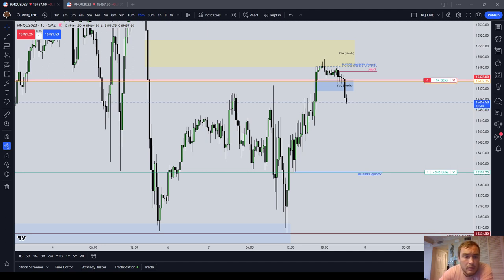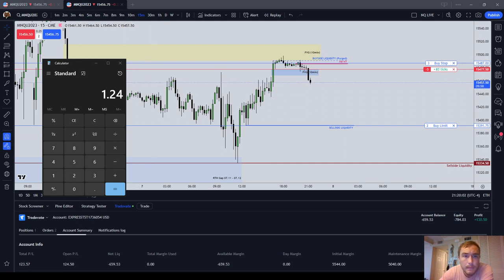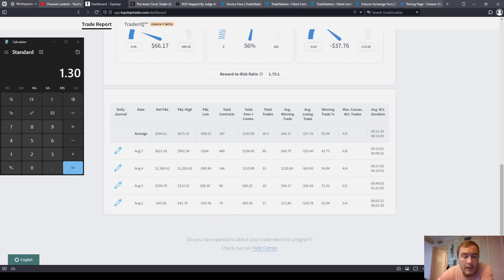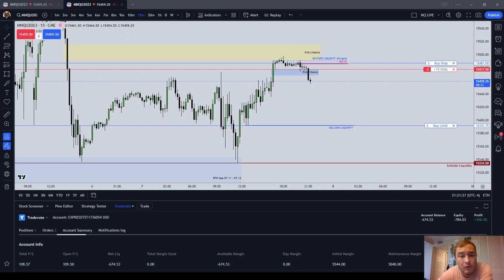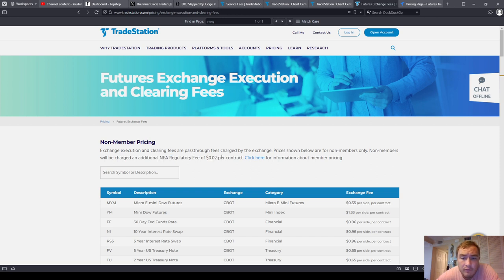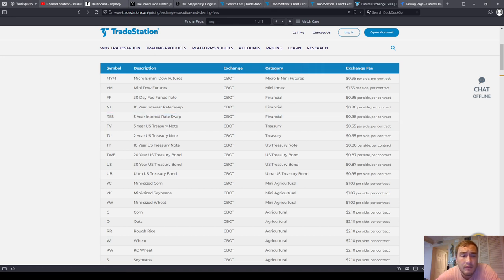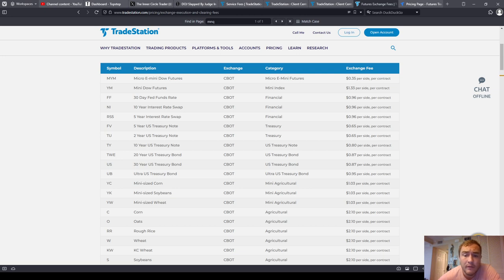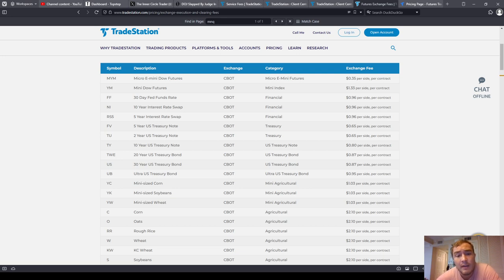Commissions and Exchange Fees | ICT Basics